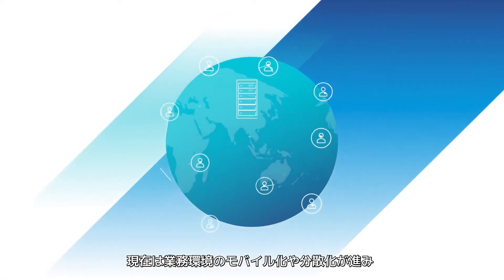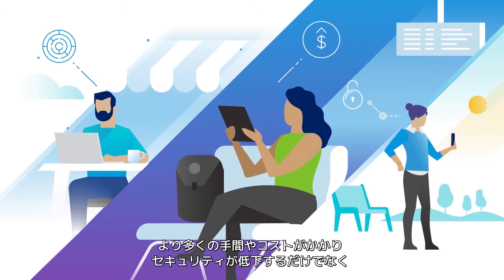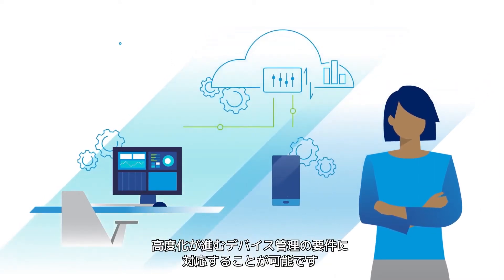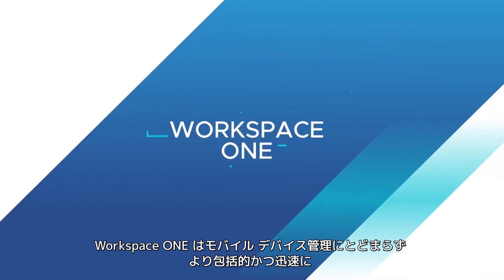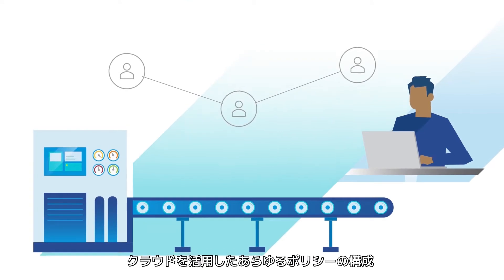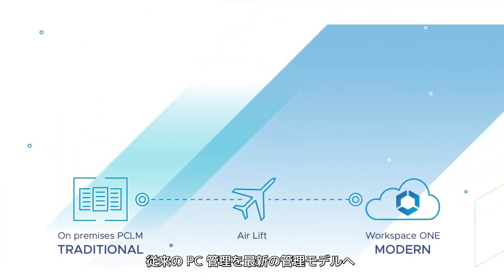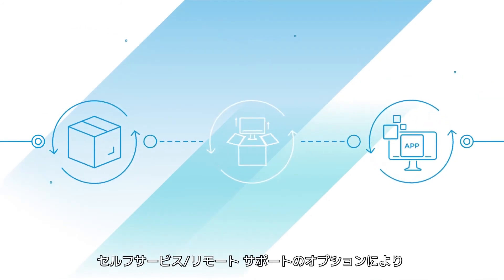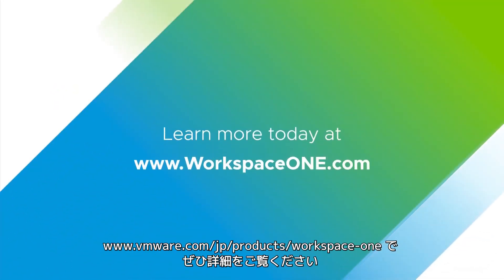VMware Workspace ONE による Windows 10 の最新の管理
最新のデバイス管理を実現する、VMware Workspace ONE の機能の詳細をご覧ください。